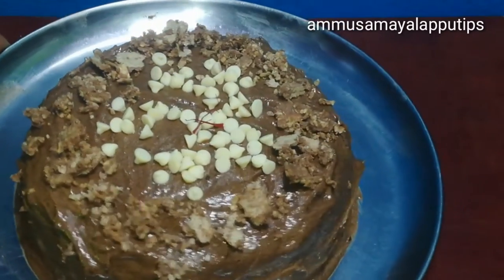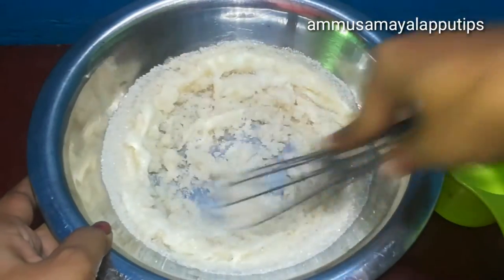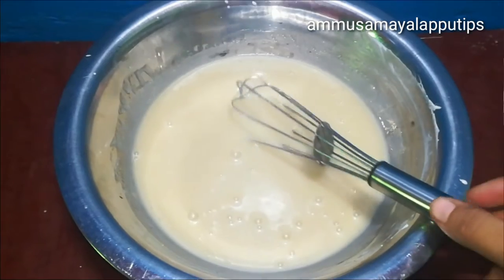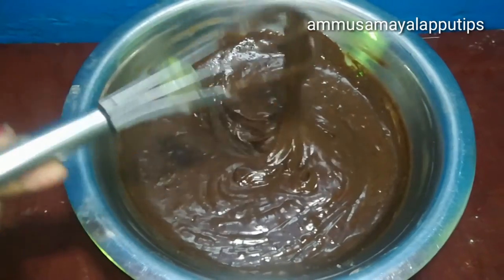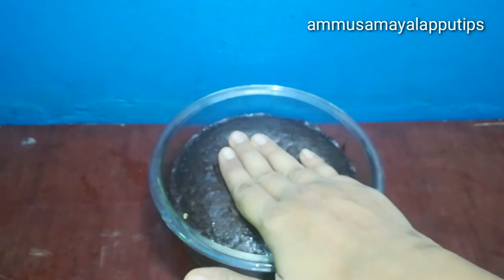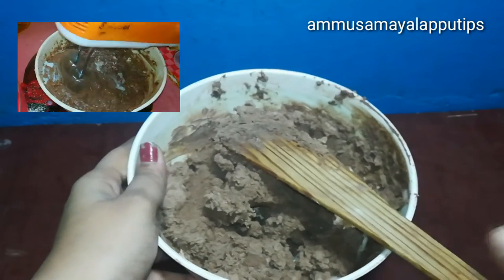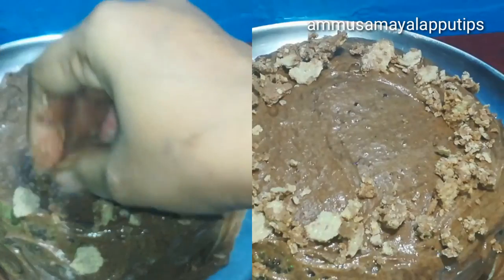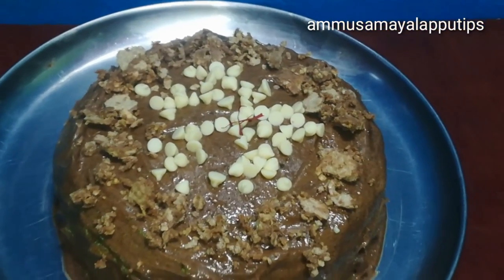Eggless Chocolate cake Recepie with buttercream chocolate frosting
Hi friends ..
This is Lakshmi..  I am sharing u such interesting baking,  indian recepies,  Chinese recepies,  indo Chinese recepies with my style to share with love..  All my recepies are very easy and everyone can do it even beginners and bachelor's can easily understand and do it..  I love baking as well as cooking..
Not only sharing recepies as well as shops nd product reviews,  vlogs, and organization vedios..
Join with me for more interesting vedios..
Some of my vedios are listed with link..

Keep the comments section clean.
Comments which are vulgar, negative or in any way wrong will be immediately deleted and the person who commented will be blocked and reported.